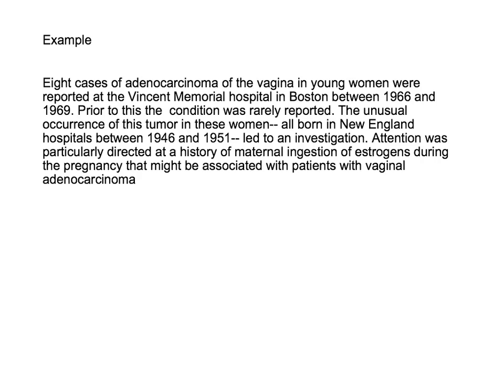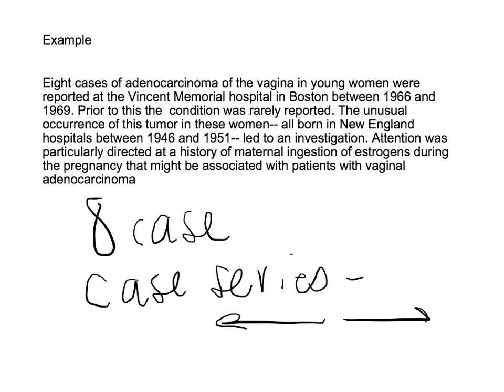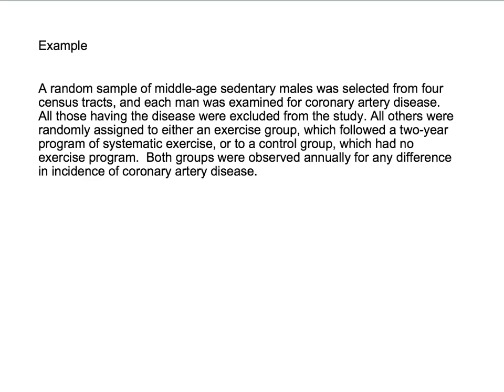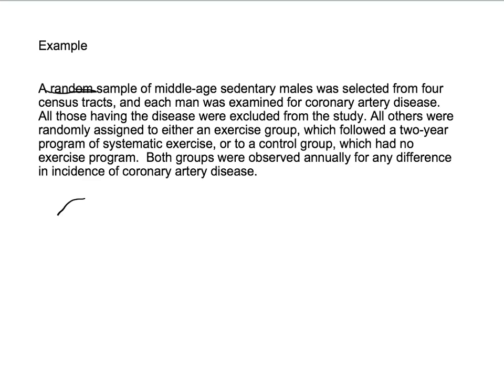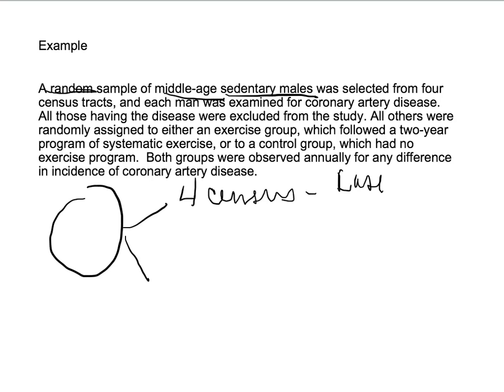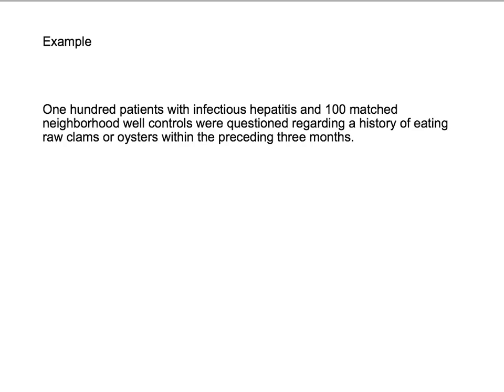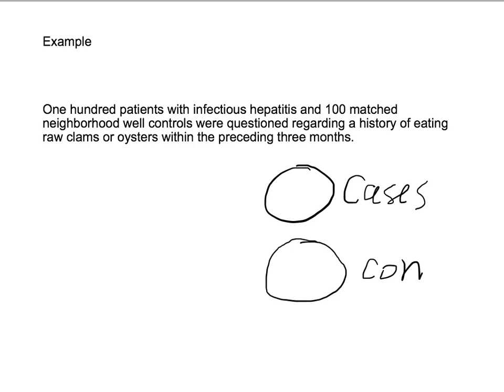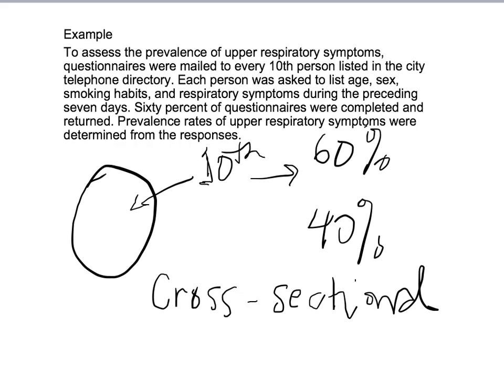Practice scenarios to determine epidemiology study design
Introduction to epidemiology: Week 8 class exercises on analytic epidemiology to practice assessing the study design used in different examples. In this situation our goal is to identify the study types. Later we will assess the quality of the studies.